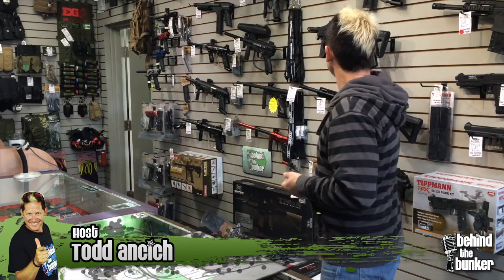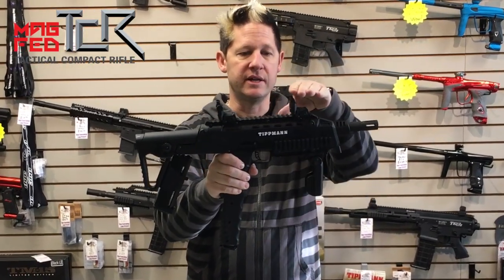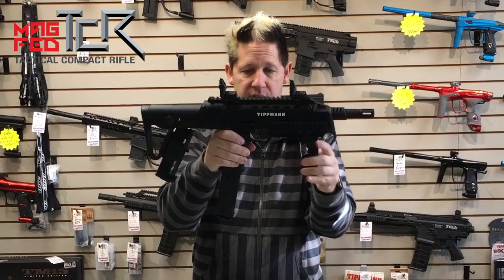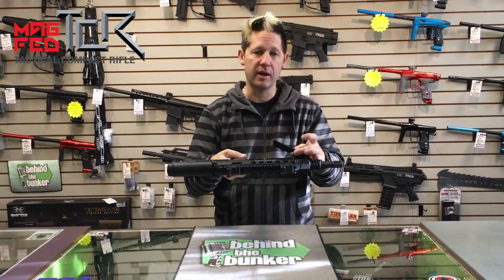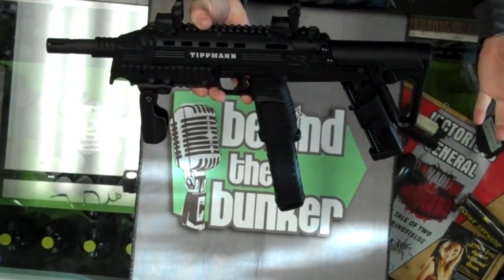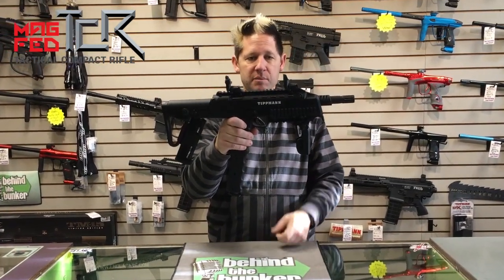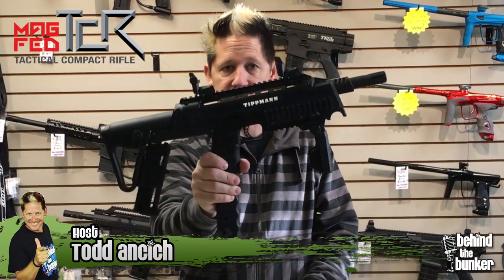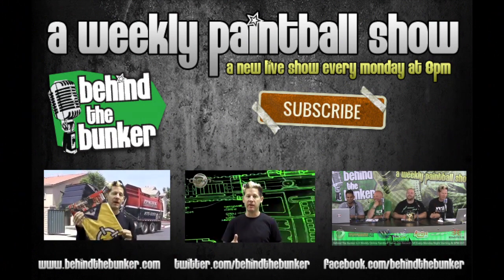Quick Look - The Tippmann TCR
Every week we put out a quick product spotlight on all sorts of paintball products!  Check us out every week for a new one!